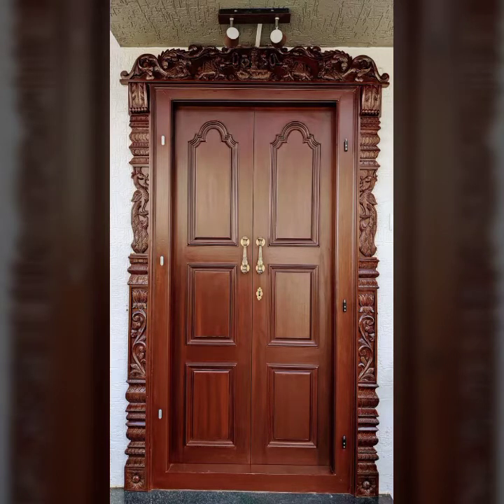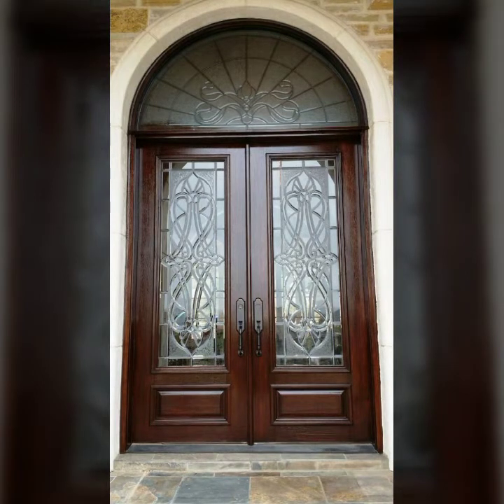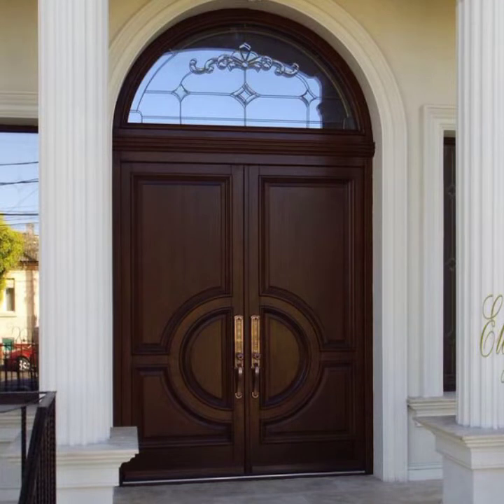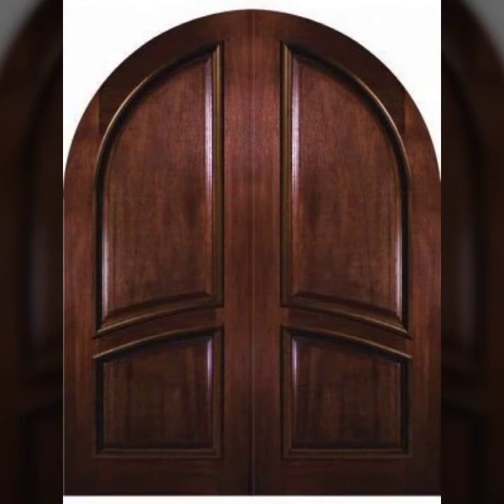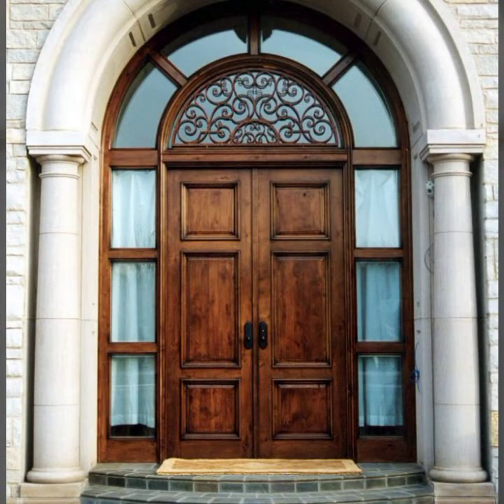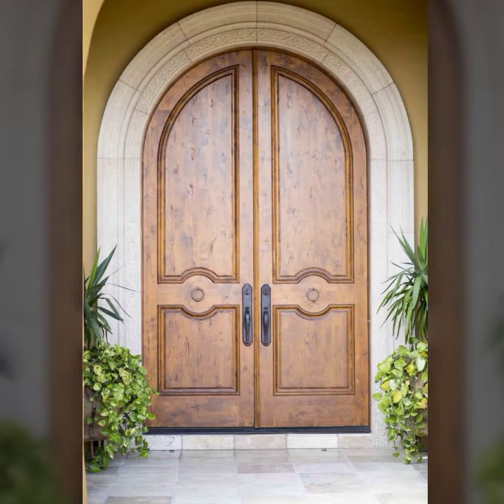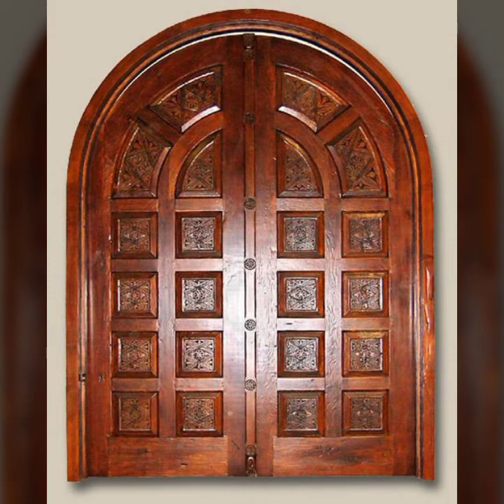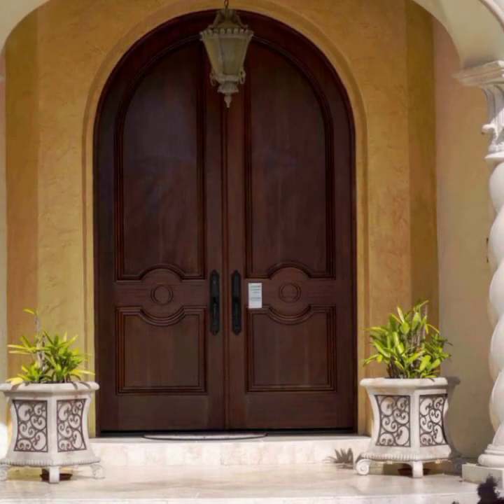Modern And Classic Wooden main door designs Unique Wooden Door designs for 2022